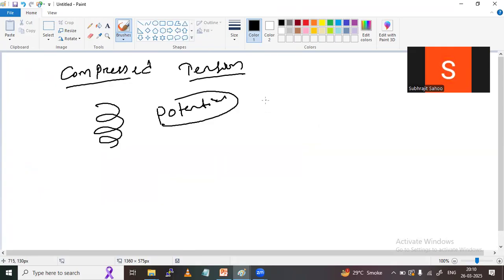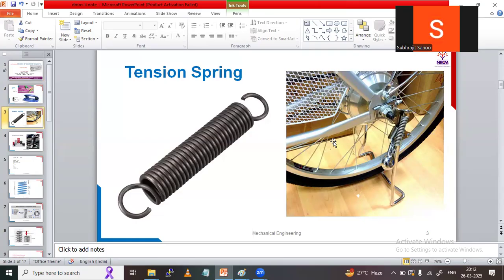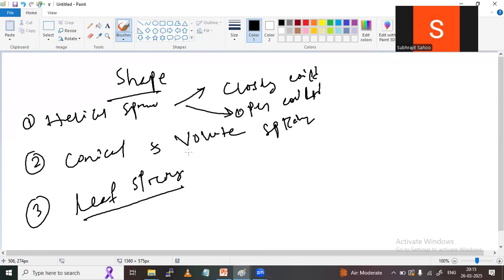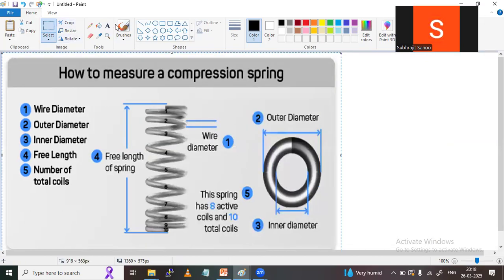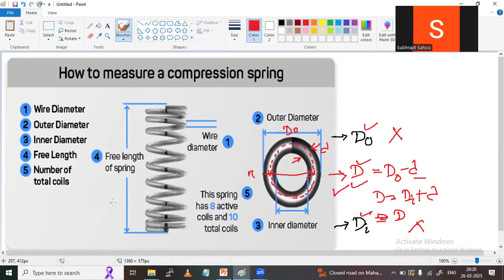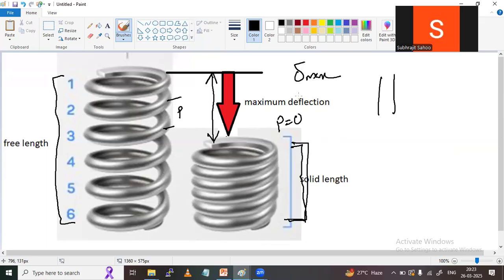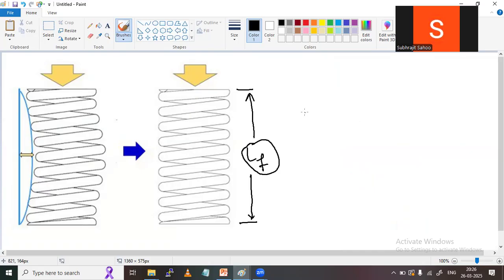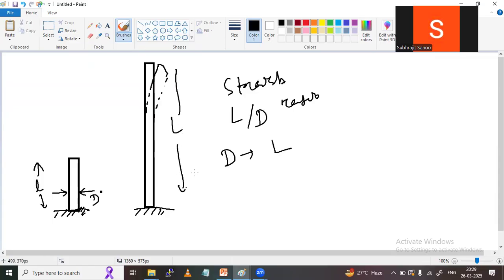Spring part1 by Subhrajit Asst prof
helical spring,types of spring